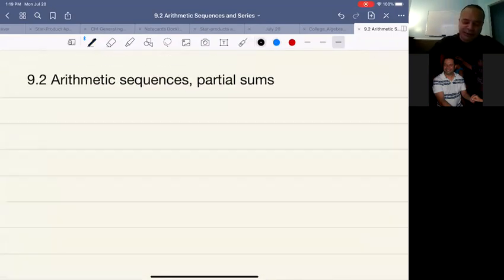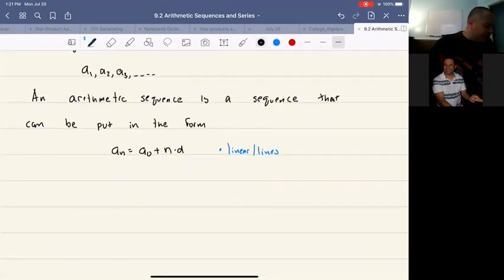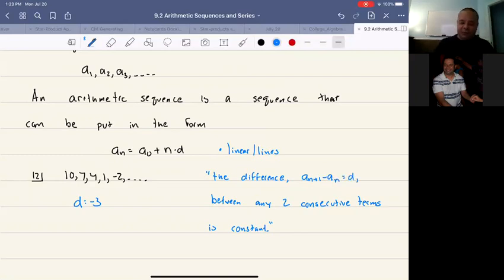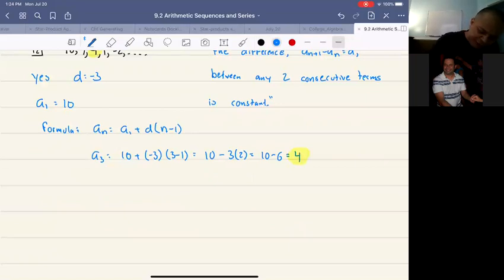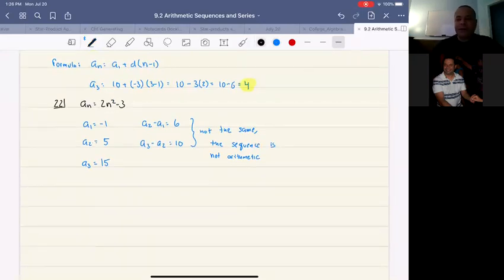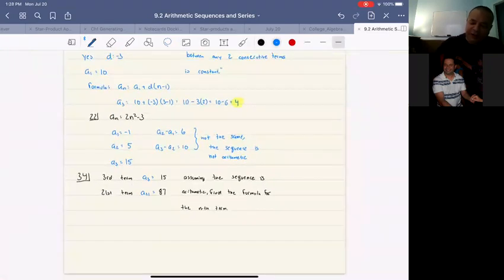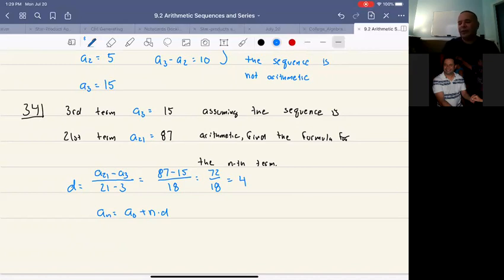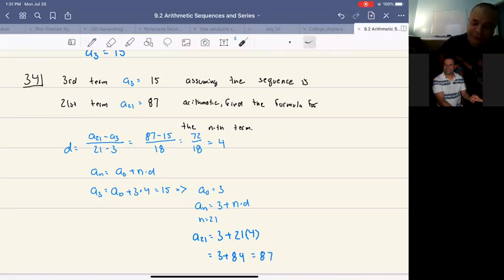9.2 P1 Arithemetic Sequences, partial Sums